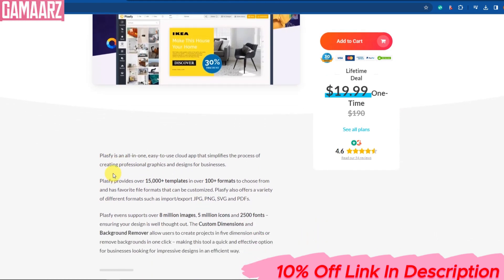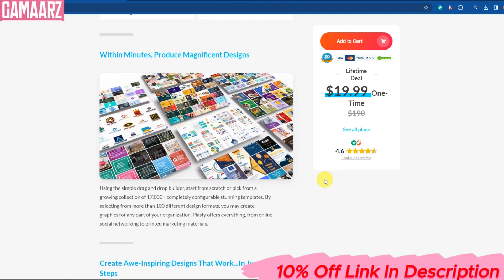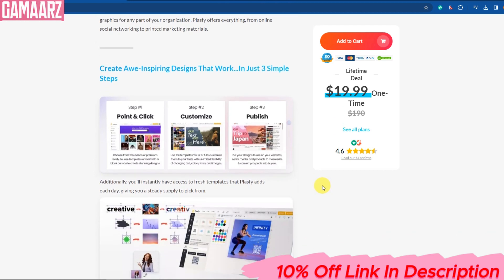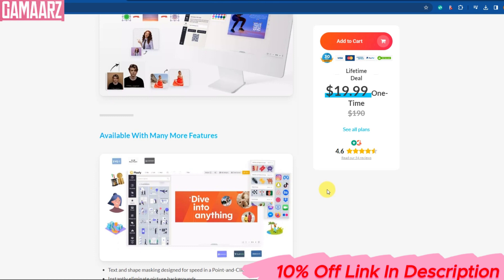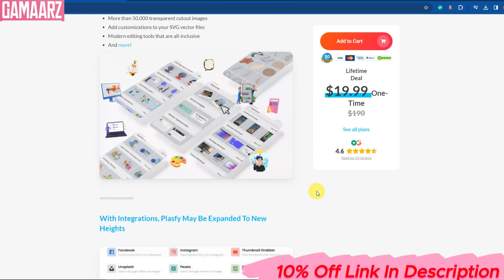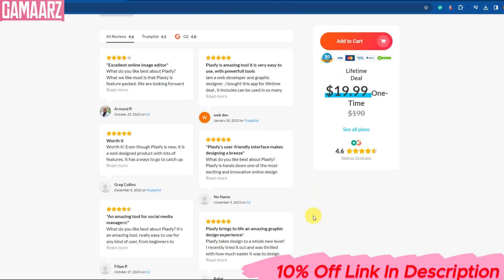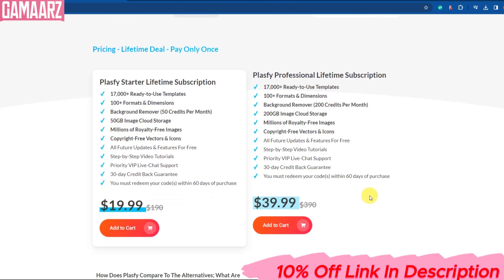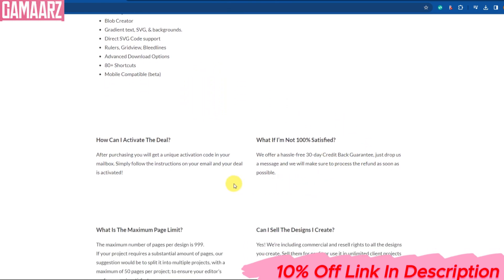Plasfy Review: Plasfy Canva Alternative Best Graphic Design Lifetime Deal Plasfy & Review | Bonuses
Looking for an all-in-one professional design tool? Look no further than Plasfy, the AI-powered online design editor that makes creating stunning designs a breeze. In this Plasfy review, we'll dive into how this user-friendly tool can revolutionize your design projects.

What Is Plasfy?

Plasfy is not just any design tool; it's the top choice for savvy designers and creatives. Its drag-and-drop editor is so easy to use that even beginners can create outstanding designs. With Plasfy demo, you'll experience the magic of a pixel-perfect design process.

Key Features

AI-Powered Designing: Plasfy bonuses AI technology assists you in creating mesmerizing designs, making it a true Canva alternative.

Custom Templates: Choose from a wide variety of templates and customize them to meet your specific needs.

Background Magic: Easily remove or replace backgrounds with the advanced background remover feature.

Graphics Galore: Access a vast library of graphics, overlays, badges, and more to enhance your designs.

User-Friendly Interface: Plasfy user-friendly toolbar and editor make it a breeze to work on any project.

Fast and Efficient: Create your designs faster than ever with Plasfy lightning-fast performance.

Lifetime Deal: Plasfy is available on AppSumo with an exclusive lifetime deal. Don't miss out on the bonus features and discounts!

How Does Plasfy Compare to the Competition?

Plasfy stands out as the best alternative to Canva and other design software. Its advanced features and easy-to-use interface set it apart from the rest. With Plasfy, you'll enjoy complete control over your designs, from resizing to customizing.

Real User Reviews

Don't just take our word for it. Users are raving about Plasfy ability to create eye-catching designs with minimal effort. It's truly a game-changer for design projects.